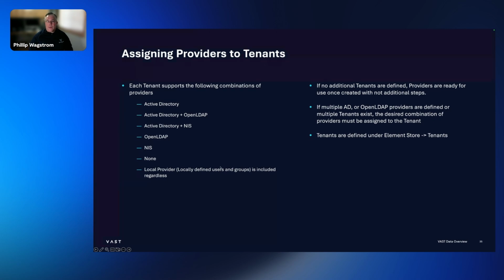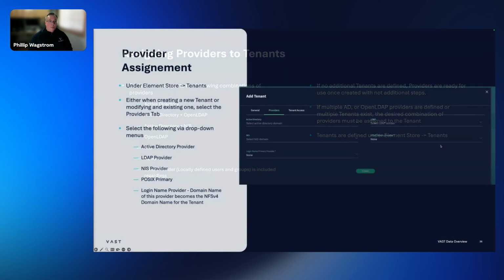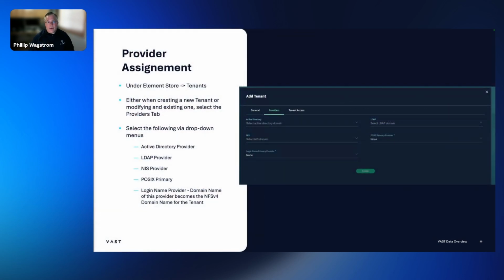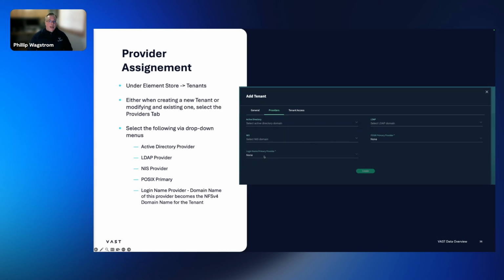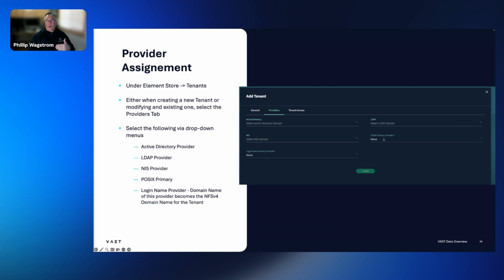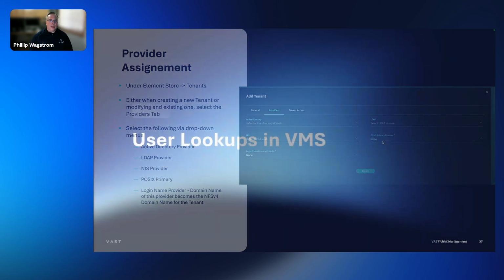Provider Selection in Multi-Tenancy (User & Provider Management in the VAST Management System)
This video from VAST Data Customer Education focuses on identity provider selection within a multi-tenancy configuration in the VAST Management System (VMS). For storage administrators overseeing shared VAST clusters, understanding how to assign pre-configured Active Directory, OpenLDAP, and NIS providers to specific tenants is crucial for effective user identity management and data access control.

We reiterate that identity providers are initially defined at the cluster level. For environments not utilizing multi-tenancy, the first configured AD or OpenLDAP provider is automatically associated with the default tenant. However, in multi-tenant deployments, explicit assignment is required for each additional tenant.

The demonstration guides you through the process via the VMS GUI, showing how to select specific identity providers for a given tenant using intuitive drop-down menus.

Key aspects of provider assignment include:

Selecting the dedicated Active Directory, OpenLDAP, and NIS providers for each tenant.

Designating a provider to serve as the login name information source, often leveraging a User Principal Name (UPN) from AD or LDAP.

Explaining the role of the POSIX primary provider: In scenarios where POSIX attributes (like UID numbers) for the same user might exist in multiple providers (e.g., both OpenLDAP and Active Directory), the POSIX primary provider is designated as the "source of truth" to resolve any potential conflicts or disagreements, ensuring consistent user attributes.

This tutorial provides VAST Data operators with the technical steps and conceptual clarity required to correctly configure identity provider associations in a multi-tenant VAST environment, optimizing user authentication, authorization, and overall storage networking.